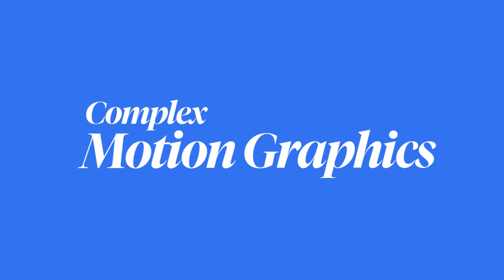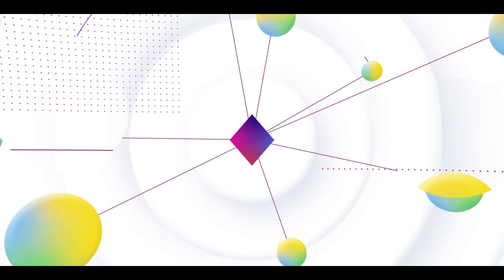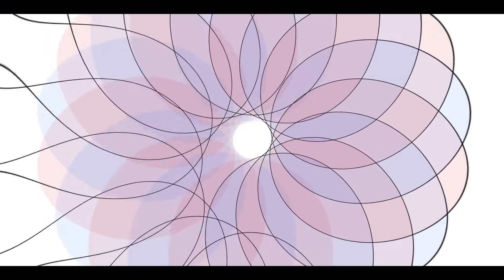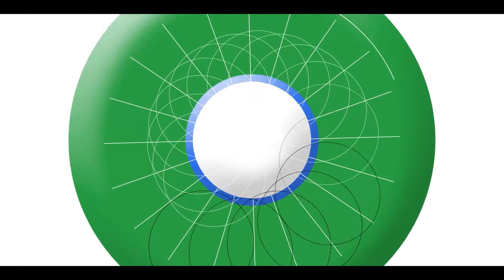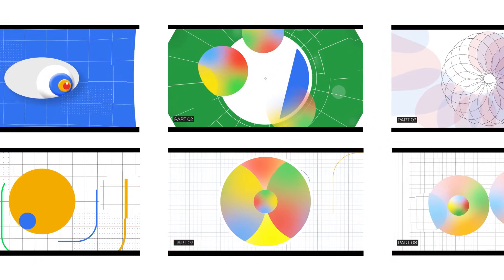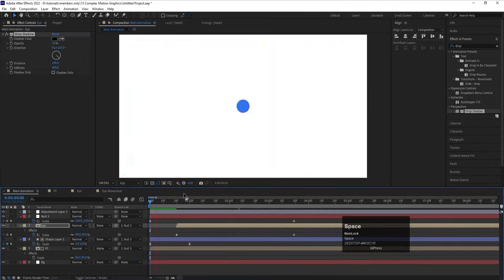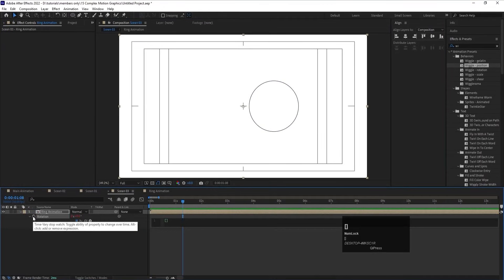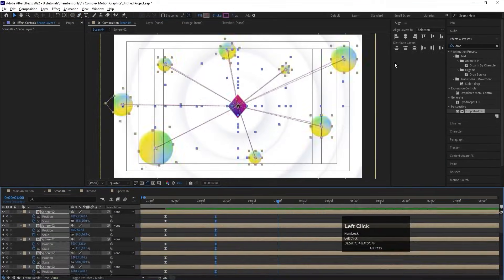Complex Motion Graphics in After Effects (Members-Only Masterclass)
Motion graphics isn’t just about moving shapes…
It’s about control, precision, and professional-level thinking.

This video is an intro to my upcoming Complex Motion Graphics Masterclass in Adobe After Effects, created exclusively for Motion Pro Members.

In this course series, you’ll go beyond basics and learn how real-world, high-end motion graphics are actually built — step by step, without shortcuts.

🎓 What You’ll Learn in This Course:

✔ Advanced motion design workflow
✔ Complex shape layer animations
✔ Professional text & typography systems
✔ High-level logo animation techniques
✔ Kinetic typography with purpose
✔ Graph Editor mastery for ultra-smooth motion
✔ Clean transitions & advanced timing
✔ Masking, track mattes & blending modes
✔ Industry-style projects from scratch

This is a project-based masterclass, designed to help you think and work like a professional motion designer, not just follow tutorials.

🎁 Who This Course Is For:

• Motion designers who want to level up
• After Effects users stuck at the intermediate stage
• Freelancers aiming for premium-quality work
• Creators who want clean, intentional motion
• Anyone serious about mastering After Effects

⚠️ Not recommended for absolute beginners
(You should know basic After Effects first.)

🔒 How to Access This Course:

This entire Complex Motion Graphics series will be available ONLY for Motion Pro Members.

💎 Membership price: Just ₹59
📅 Course starts very soon

Joining Motion Pro gives you:
✔ Exclusive courses
✔ Members-only tutorials
✔ Advanced motion graphics content
✔ Early access & bonus lessons

💬 Comment if you’re joining Motion Pro

Let’s build next-level motion graphics together.